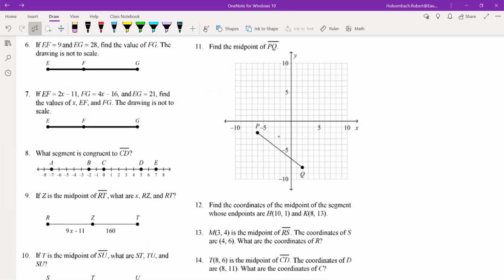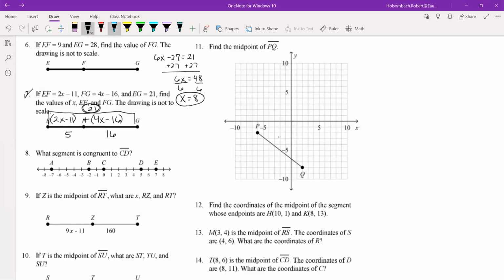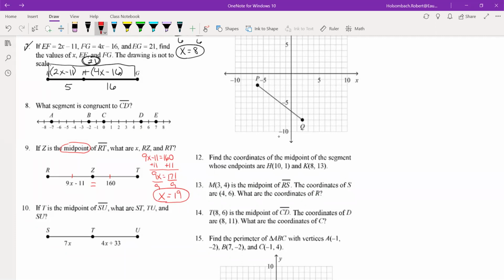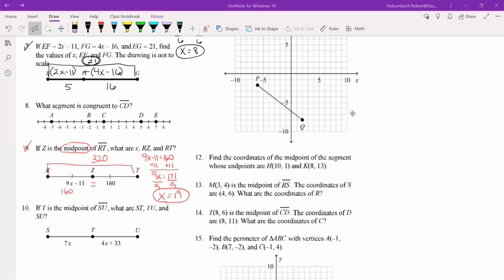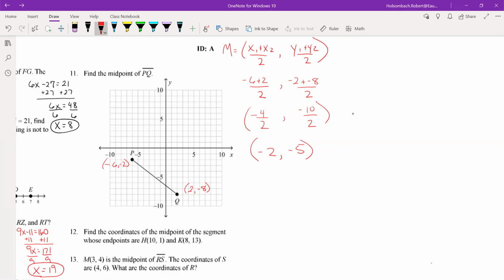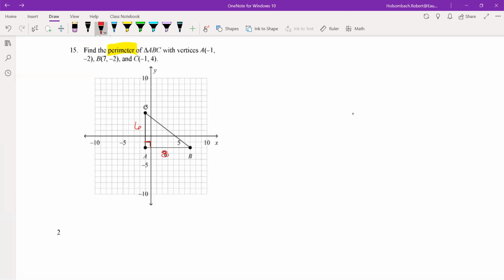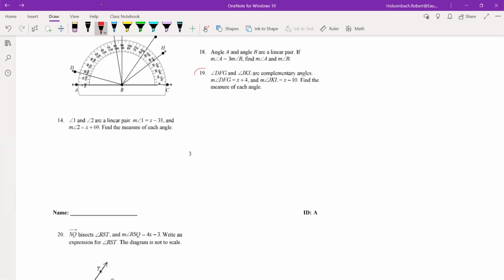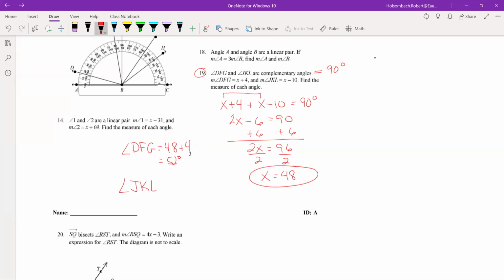10-20-20 Block 3 Study Guide Questions